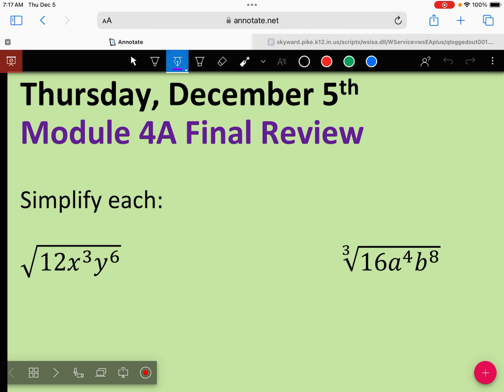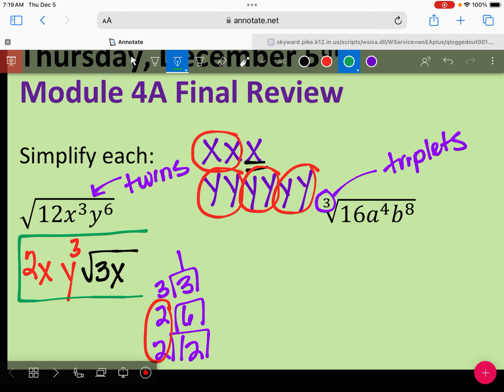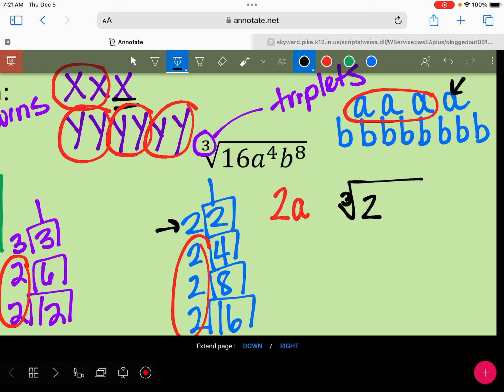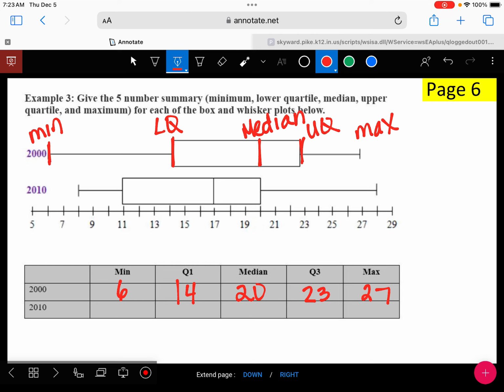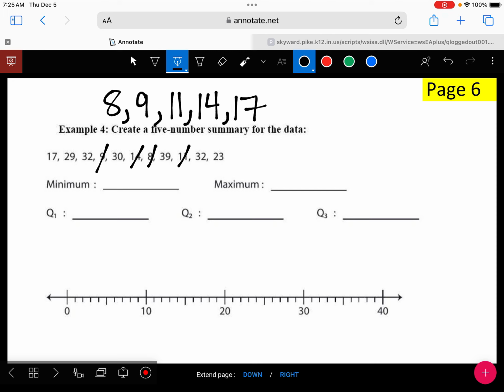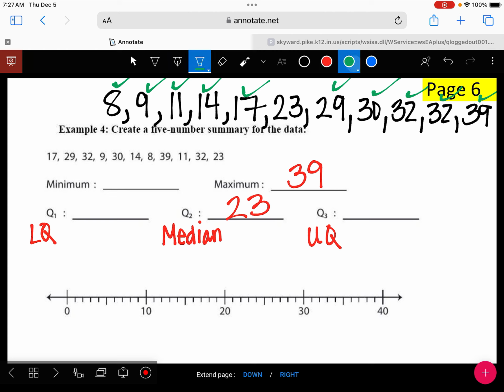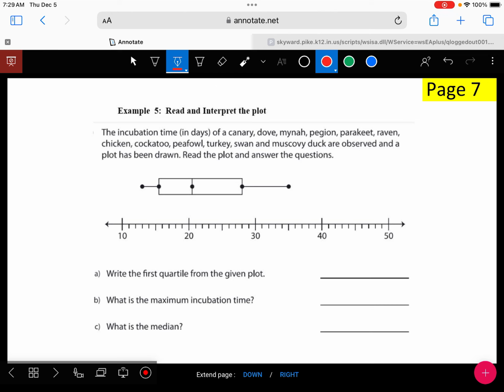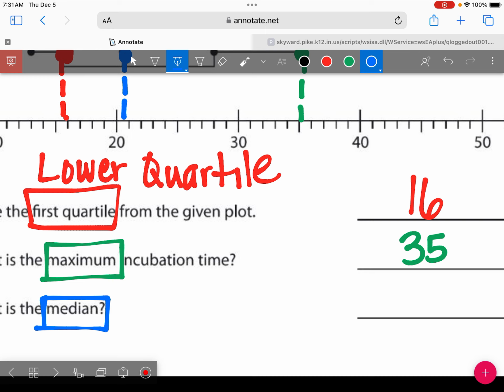12/5 Stats Review